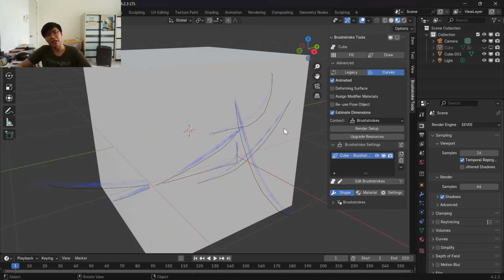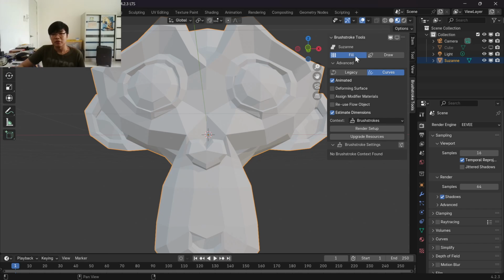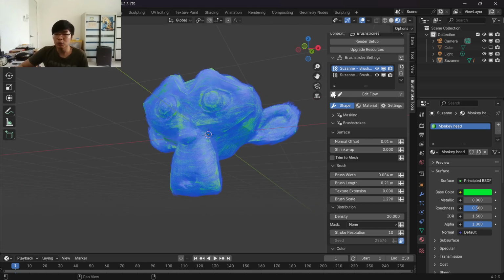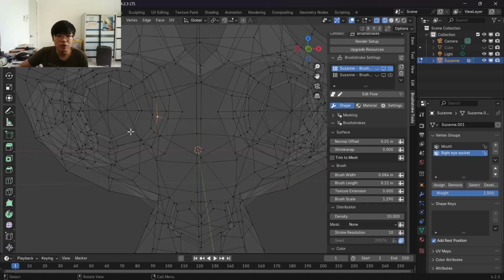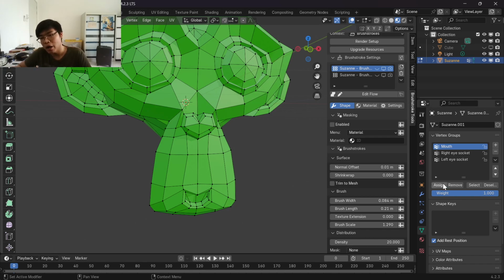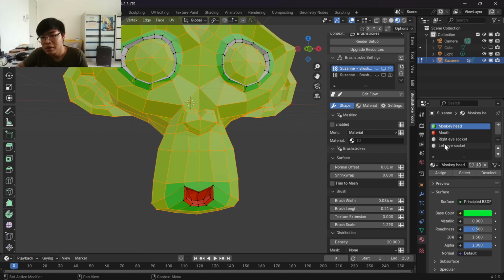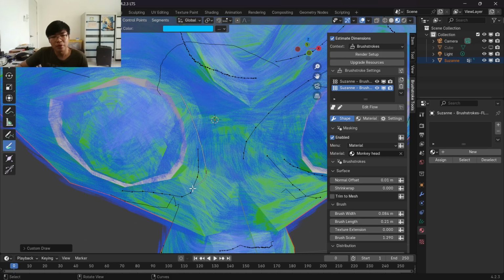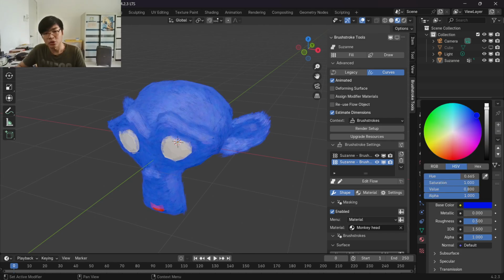Brushstroke tool add on By Blender Studio tutorial - Part 05 Masking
This is a tutorial series where we delve into the brushstroke add on by the Great Blender Studio team.

I used this tool and other addons for my FYP
This tutorial was made for my fellow teammates, which was repurposed to hopefully help whomever watches this series.